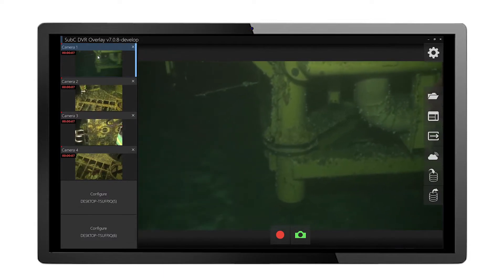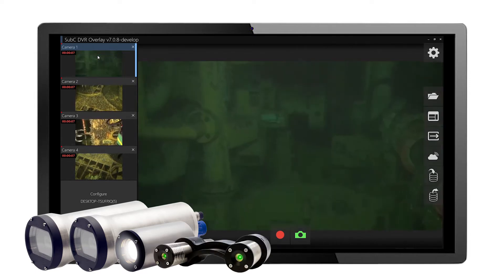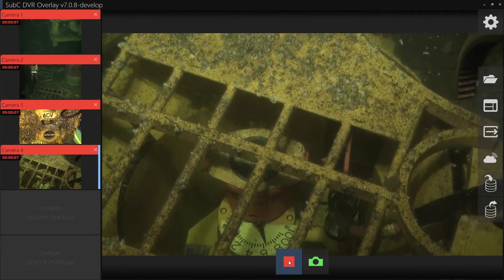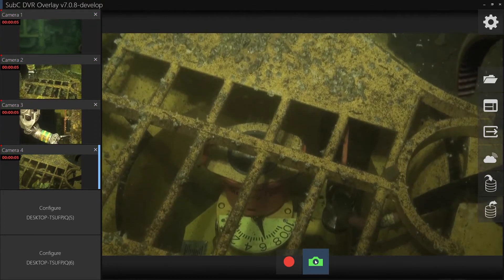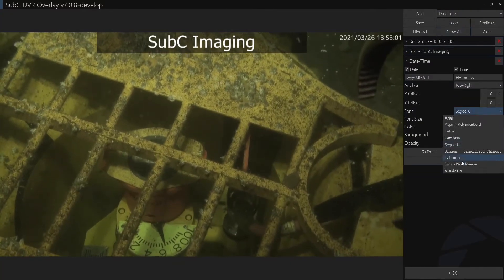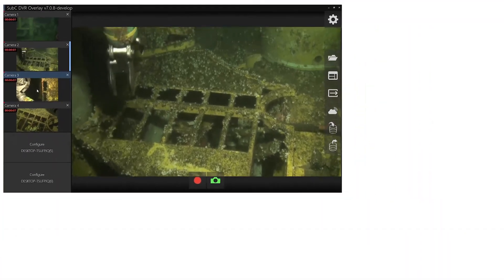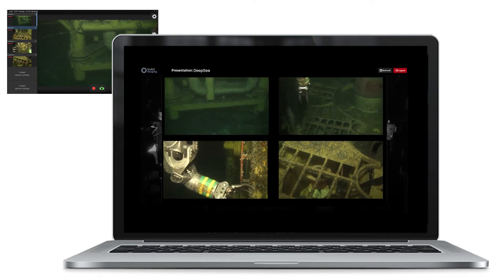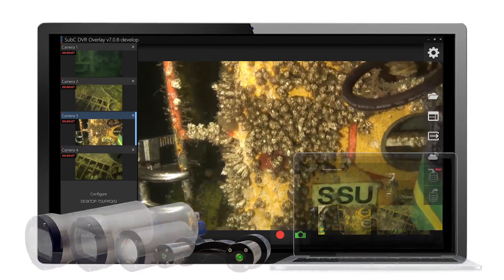Subsea 4K and HD Live Video Survey Solution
Manage complex ROV inspections and surveys effortlessly with SubC’s Digital Video Recorder, Cameras and Real-Time Streaming.

We’ve designed this subsea imaging solution to reduce complexity by combining all video management functions into one suite. It consists of a combination of our subsea DVRO and cameras to enable the highest quality offshore inspections and surveys while providing an easy user experience. This complete solution provides you with all of the software and hardware required for an effective subsea inspection without all the cost. It is capable of multiple channels of 4K or HD video recording and overlay, LAN video streaming, blackbox, event logging, and more.

The footage in this video was shot in HD & 4K using a SubC Imaging camera. For best viewing, we recommend changing your video settings to a minimum of 1080p. The original footage is available upon request.